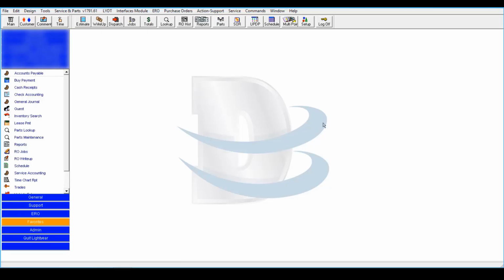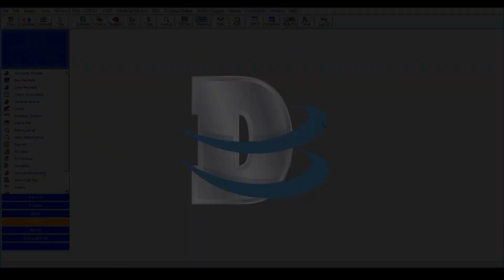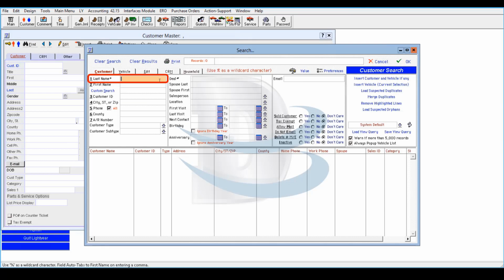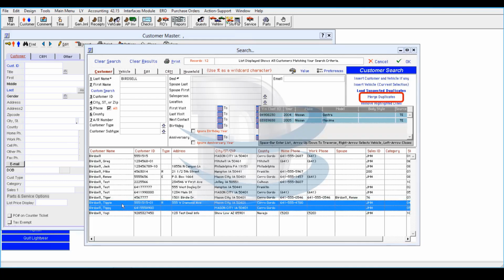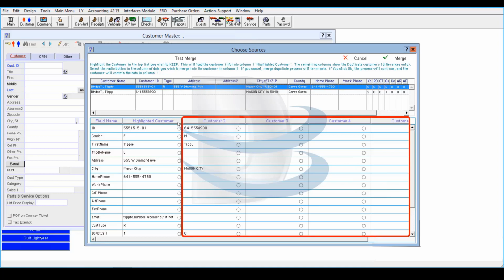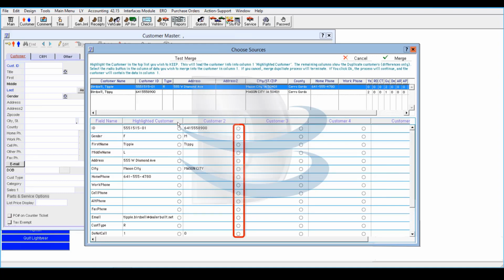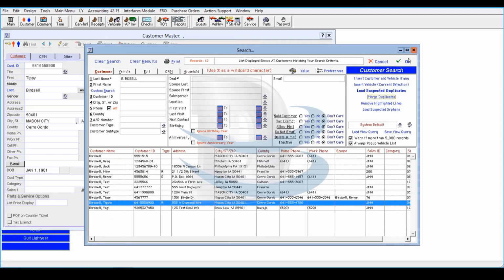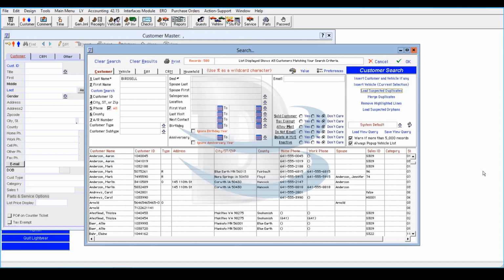Merge Duplicate Customer Master Records Final in the LightYear DMS by DealerBuilt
Welcome to DealerBuilt DMS's latest training video! In this concise and informative session, we delve into essential tips and tricks to optimize your dealership management system experience. Whether you're a seasoned professional or just starting out, this video offers valuable insights to enhance your workflow and boost efficiency. Don't miss out on the chance to elevate your dealership operations to the next level.

LightYear - DMS
Oplogic - CRM